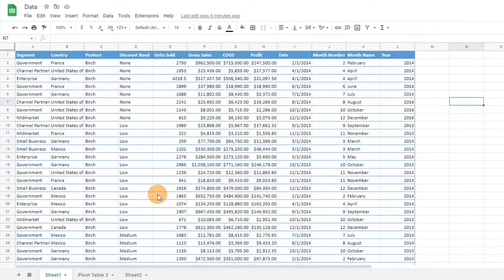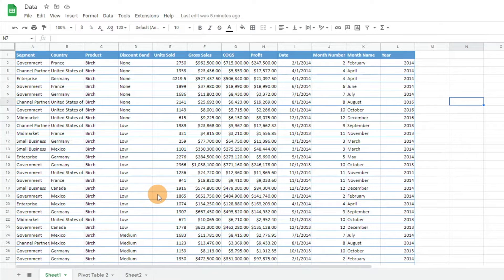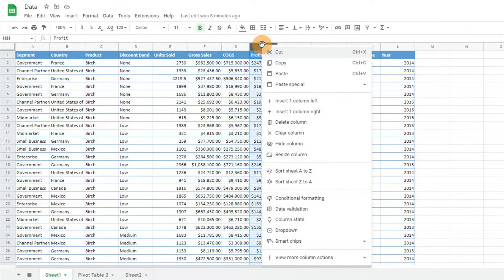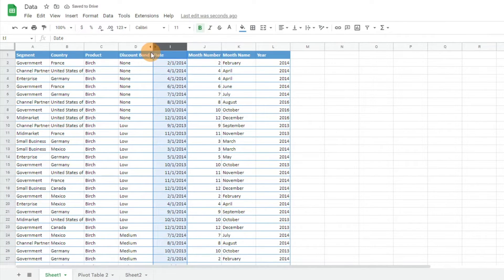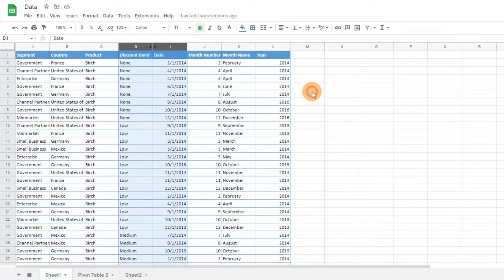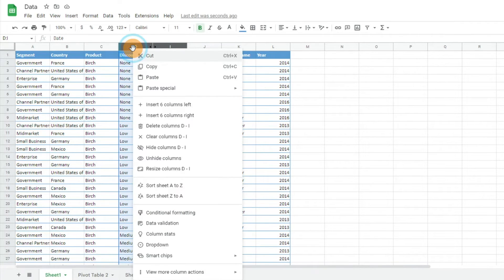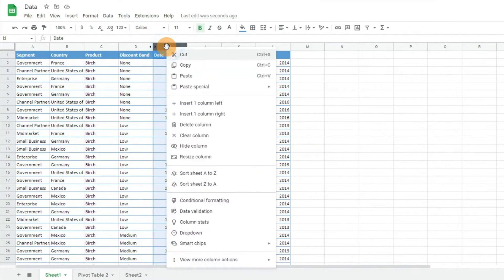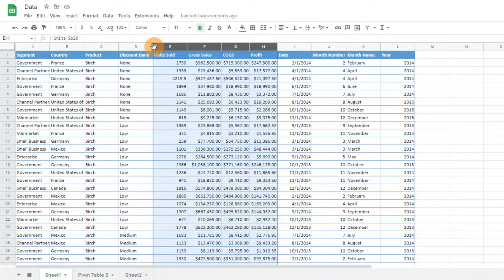How to Collapse or Hide Columns in Google Sheets video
Today I will show you how I Collapse or Hide Columns in Google Sheets.  Please let me know if you have any questions.  We cannot be held liable for any problems or issues.  We would be happy to answer any questions you may have.  Please request videos you would like to see or videos that might be helpful to you.